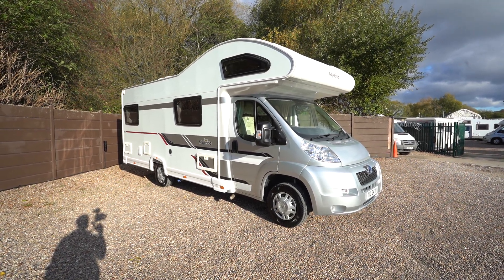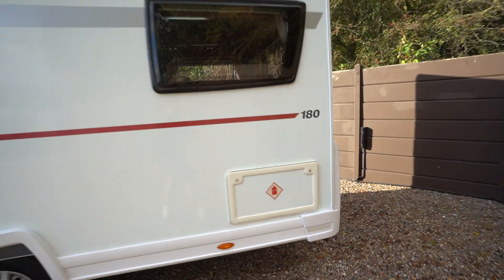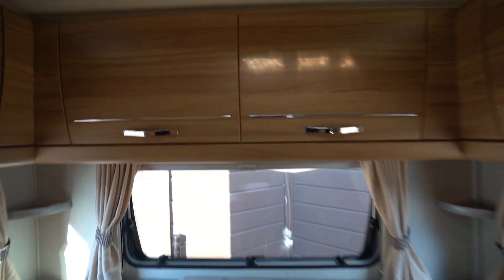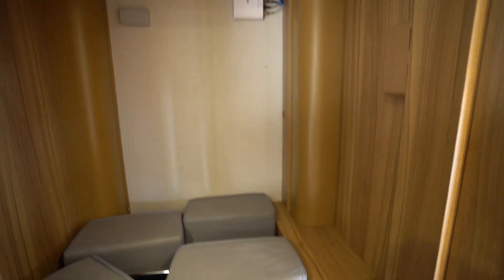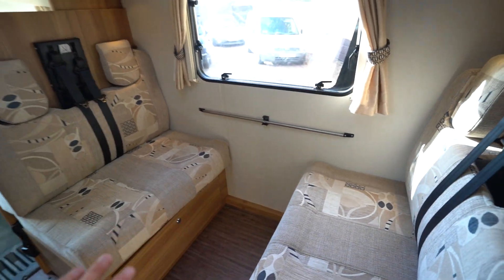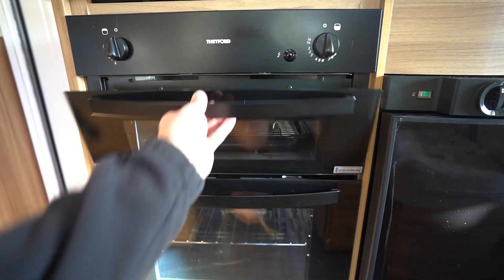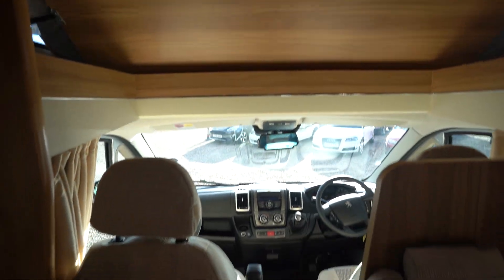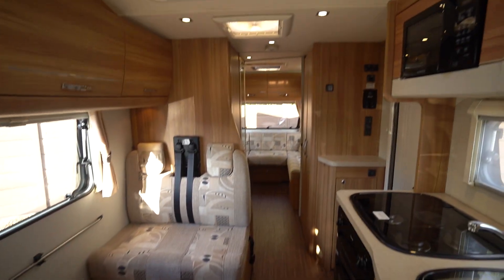Elddis Majestic 180 Video Walkaround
Ben Matthews from Oaktree Motorhomes takes you for a walkaround of this Elddis Majestic 180